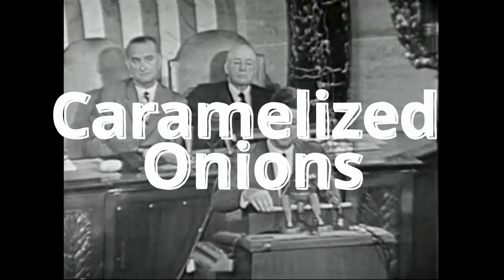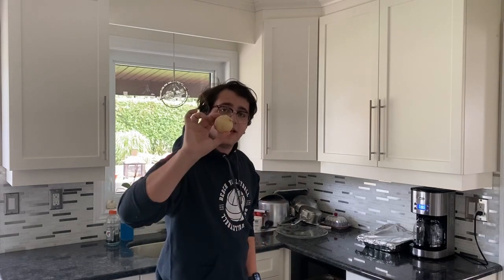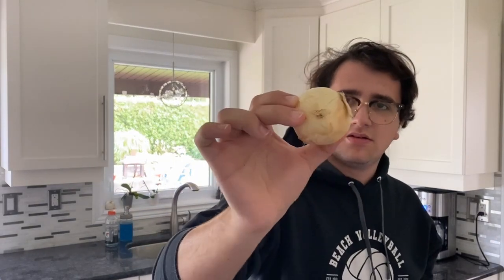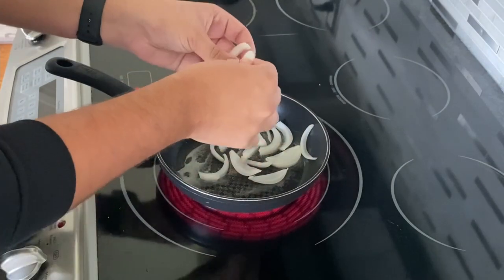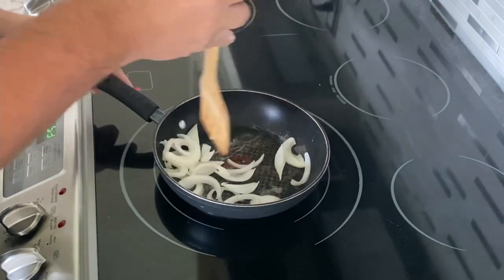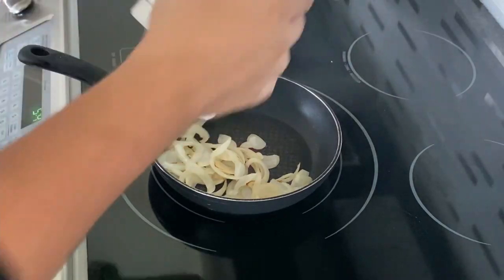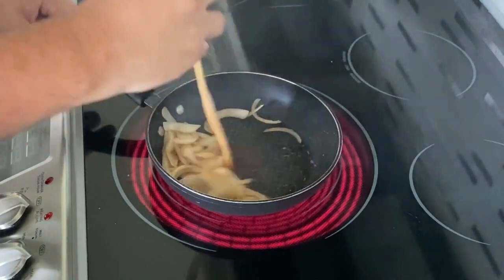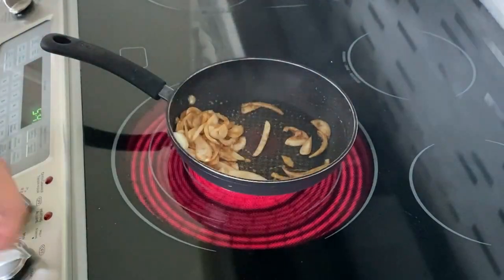Caramelized Onions: The Forbidden Snack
Thanks so much to everyone who enjoyed this video, it means a lot to me.
Please watch out for more videos soon, cant wait to share what ive been working on with you all.